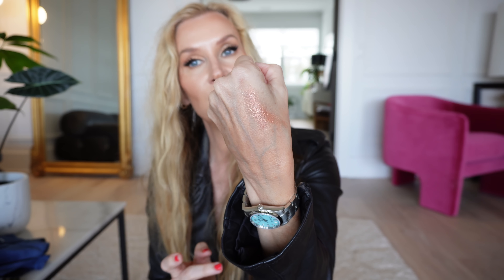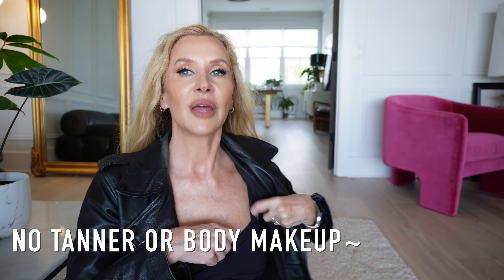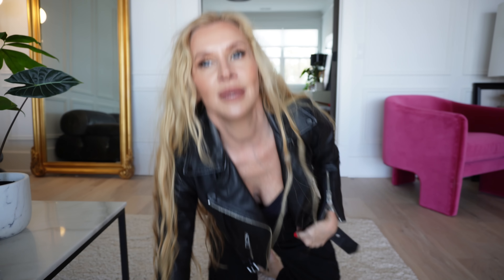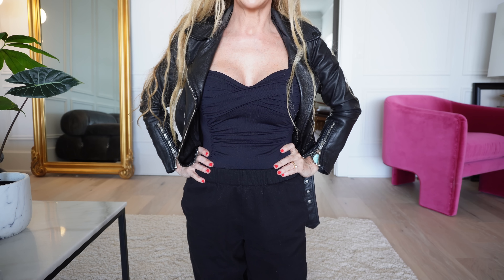WEIRD Stuff Haul | ROEN | EM Cosmetics | About Face | Hourglass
Happy Easter!! 🐰 Let me know what products you want to see in action!!  💗 Lisa

Givenchy Prisme Libre Skin-Caring Matte N280 (wearing in this video)~